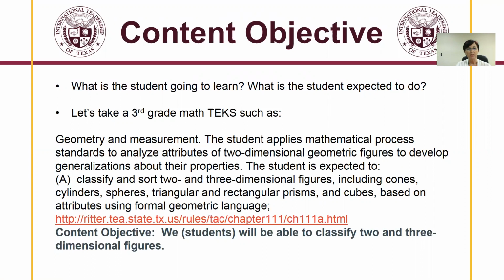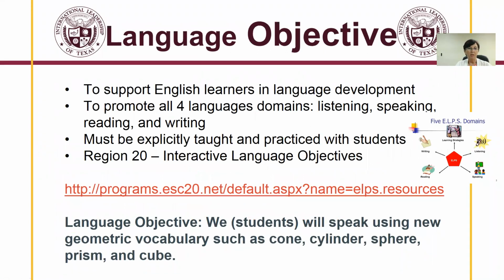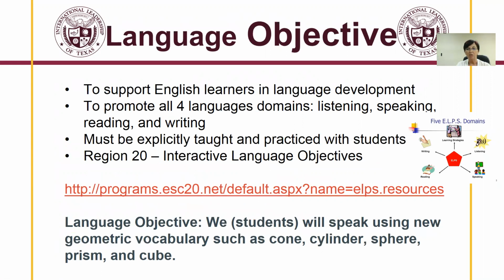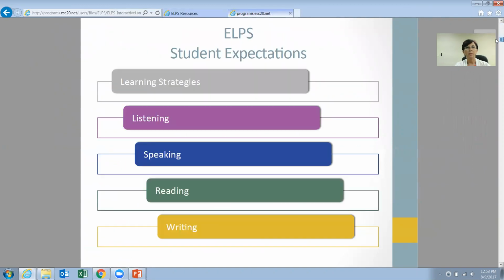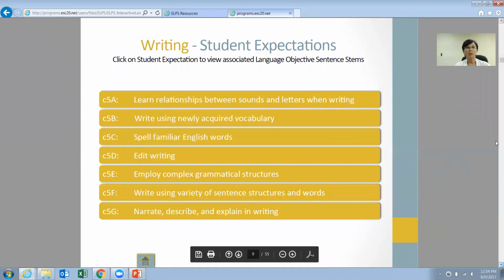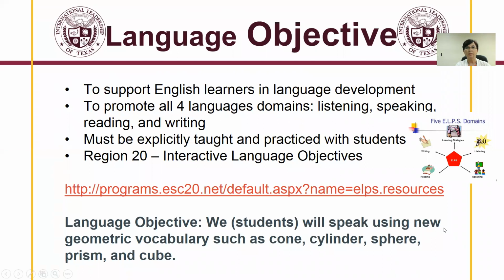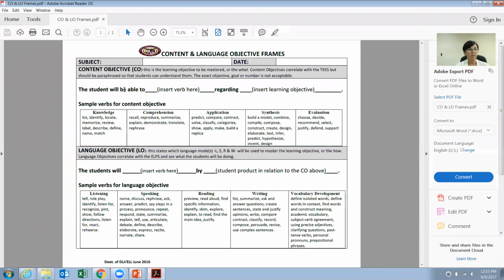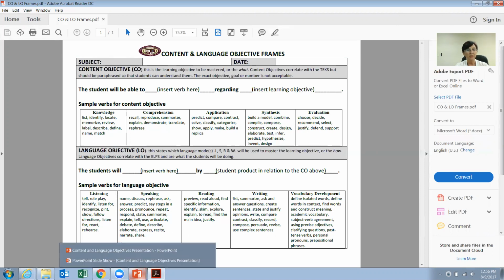CONTENT AND LANGUAGE OBJECTIVES